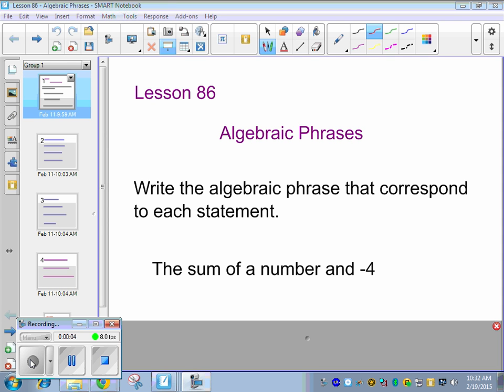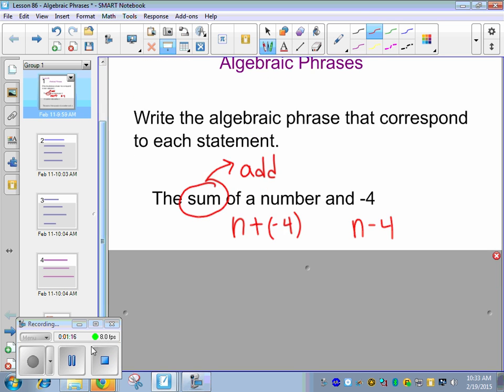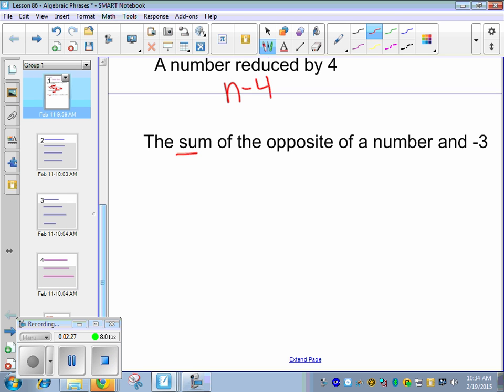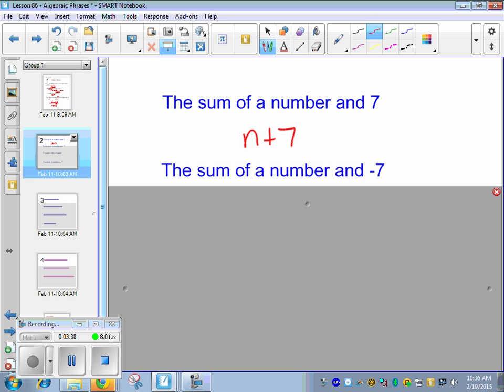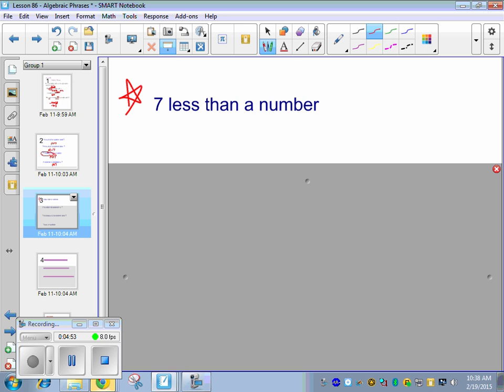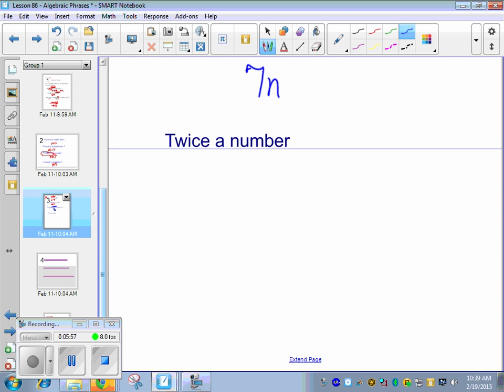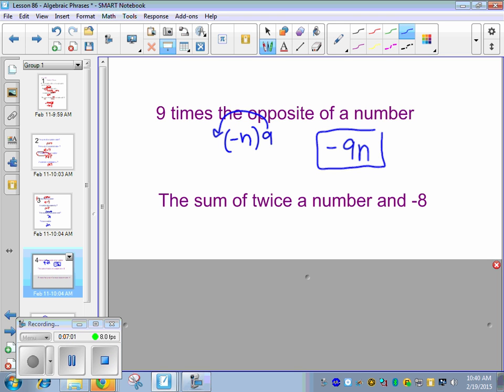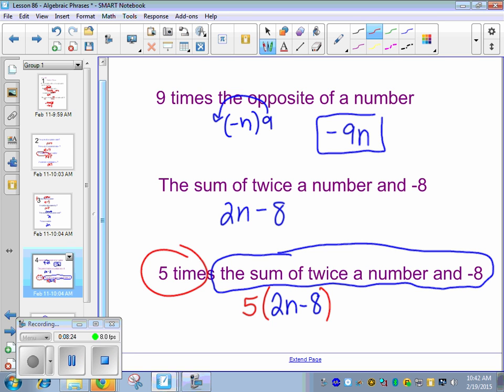Pre-Algebra - Lesson 86 - Algebraic Phrases